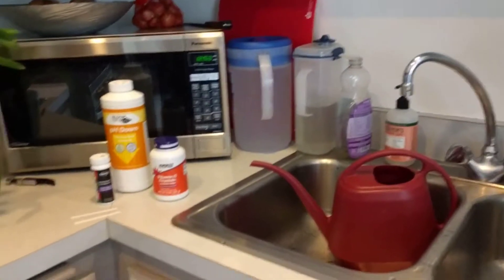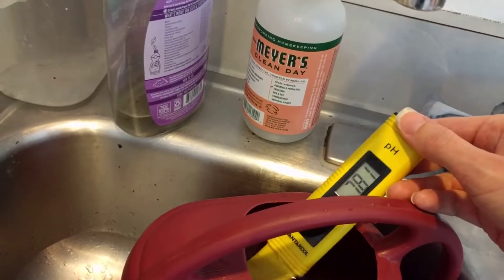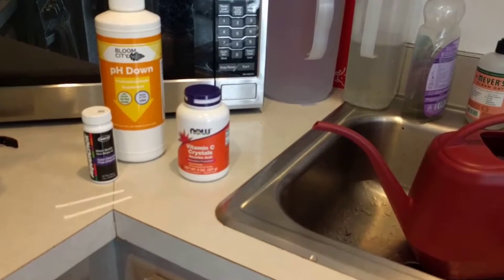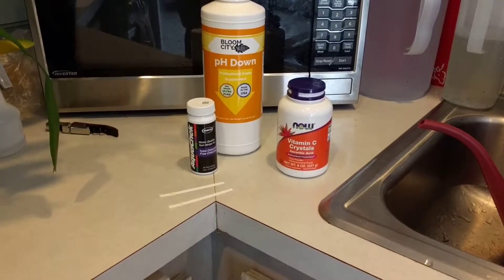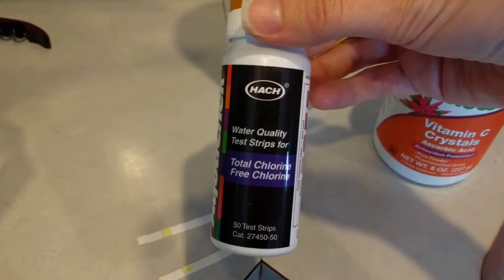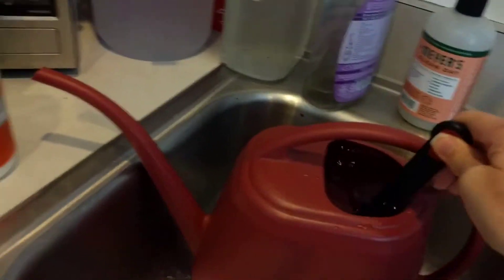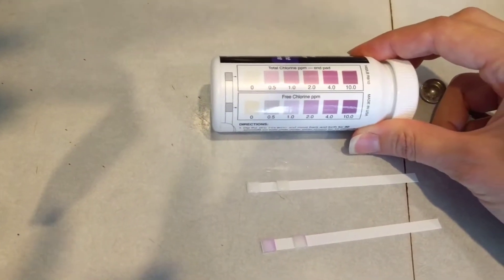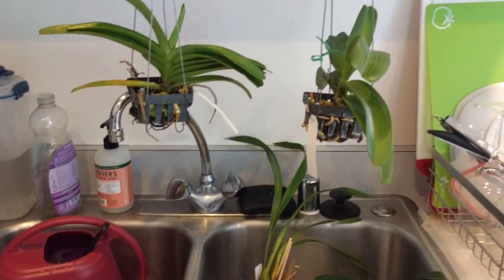Treating Water to Neutralize Chloramine and lower pH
My water out of the tap has a pH that is too high (too alkaline), and not very suitable to water orchids with.  In this video I show how I have been treating my water with ascorbic acid (vitamin C) to both neutralize chloramine and chlorine  as well as lower the pH to an acceptable range to water plants/orchids with.  My boyfriend came across this information here on this website (in section 4.1.4 Ascorbic Acid)

I've had great results doing this, a few of which I show in this video.  I have new root tip growth on a lot of my orchids that have burns that I believe are from previously just watering with tap water straight from the tap.  Hope this can help some of your orchids as well!